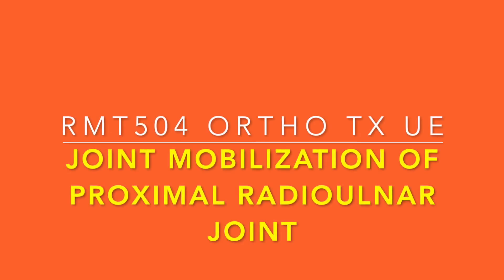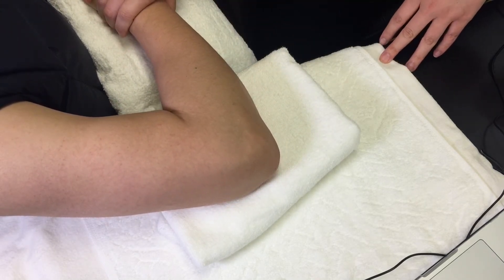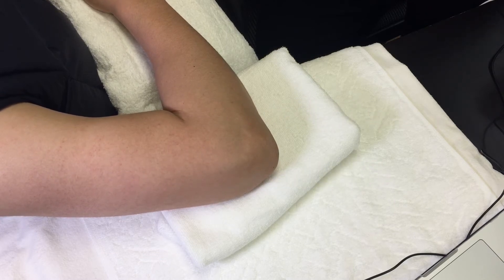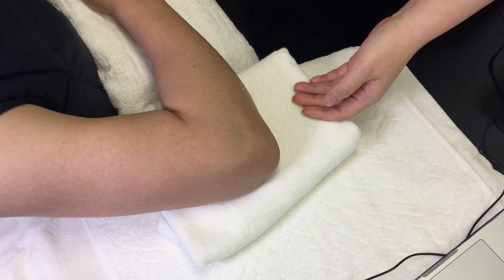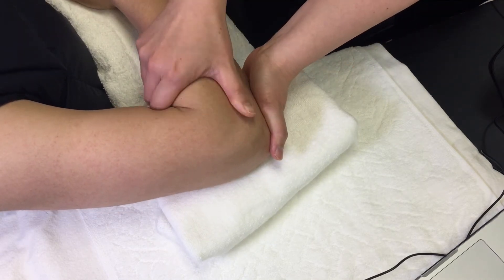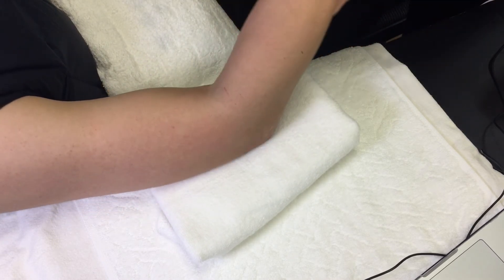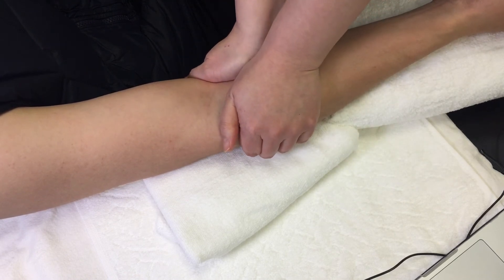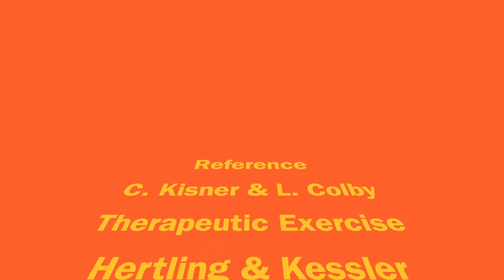Joint mobilization of Proximal Radioulnar joint - Anterior glide, Posterior glide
This is a video demo for the students in RMT program. The video demo shows joint mobilization techniques at the proximal Radioulnar joint such as Anterior glide, Posterior glide of radius on ulna.